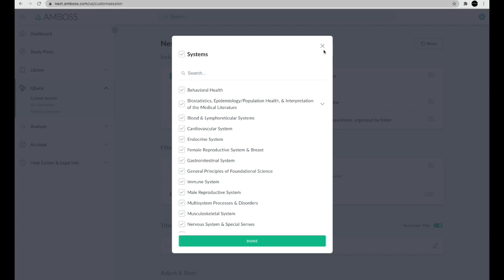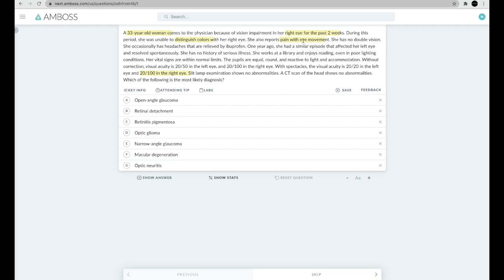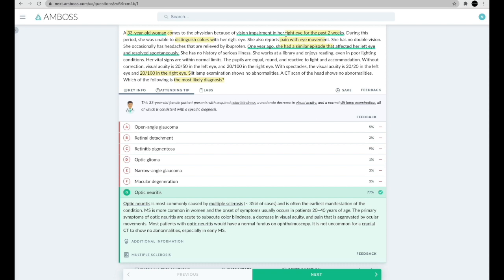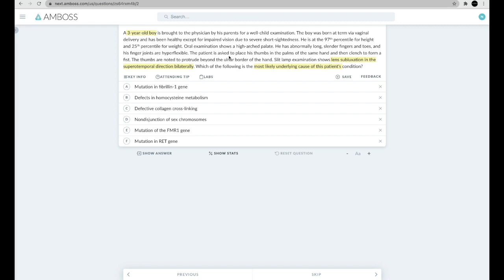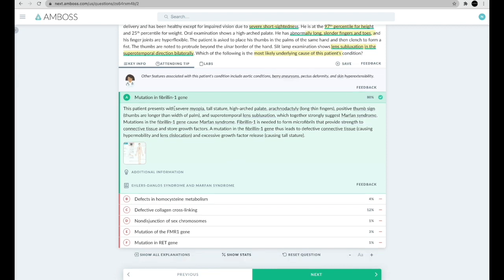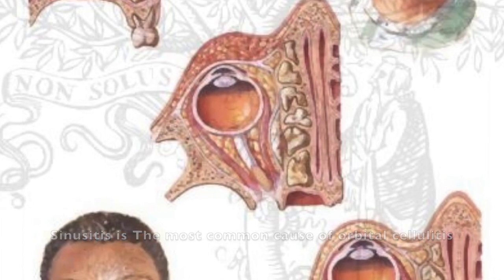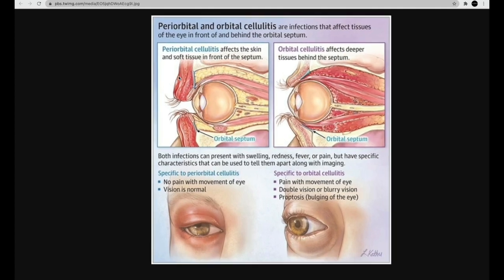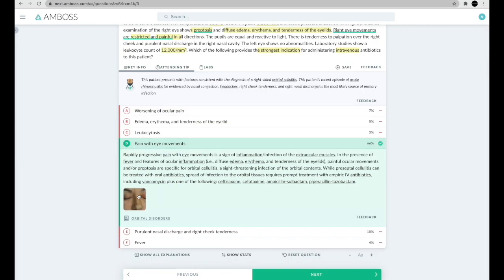High Yield Ophthalmology Questions (USMLE)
AMBOSS High Yield Ophthalmology Questions for USMLE Step 2 CK and Step 1 or clinical rotations

Questions: Used with permission from AMBOSS.com ©